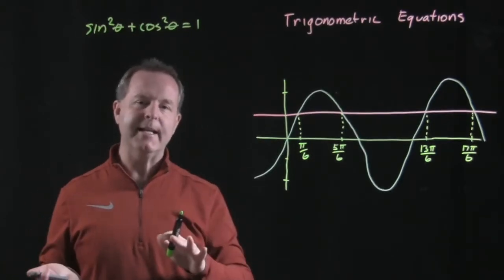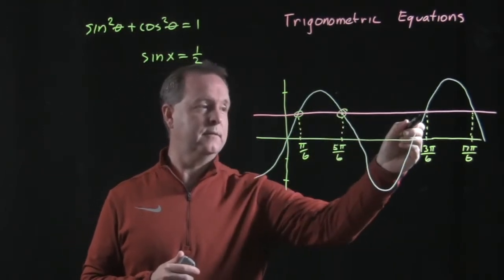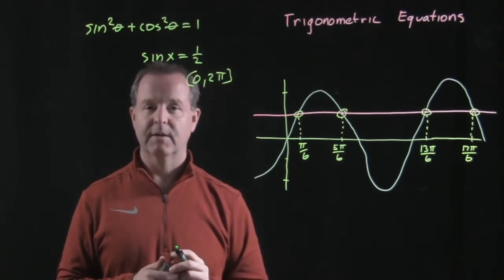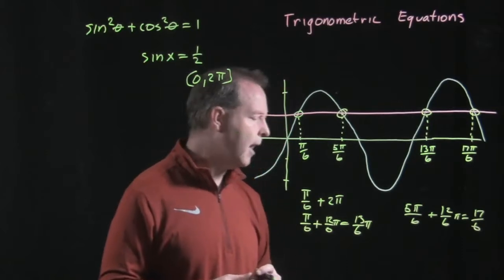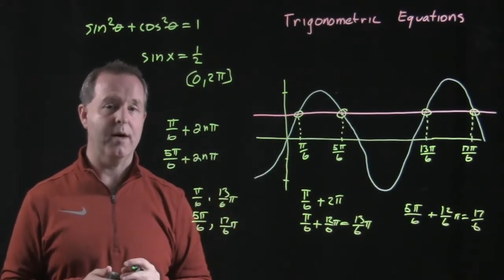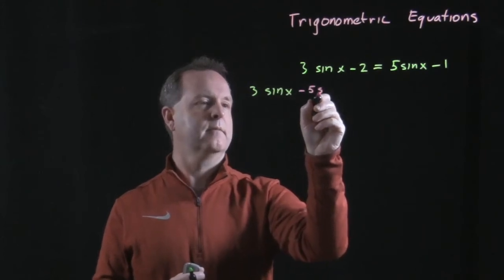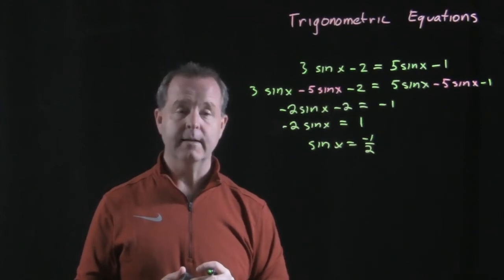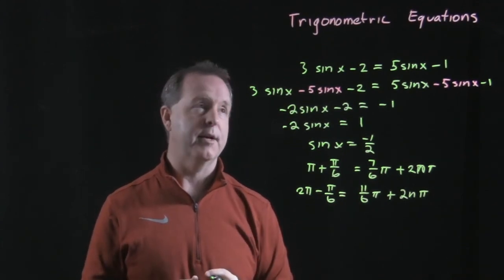Equations Involving a Single Trigonometric Function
6.5.1 Trigonometric Equations
Analytic Trigonometry